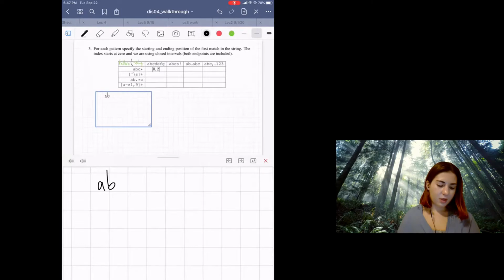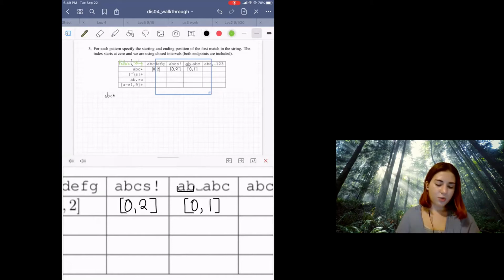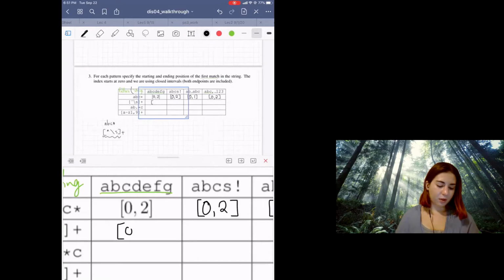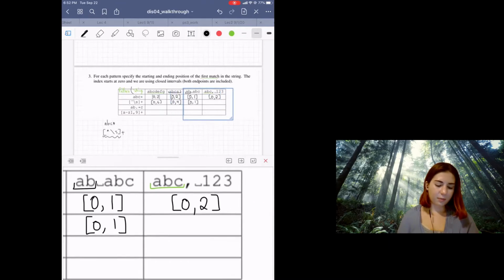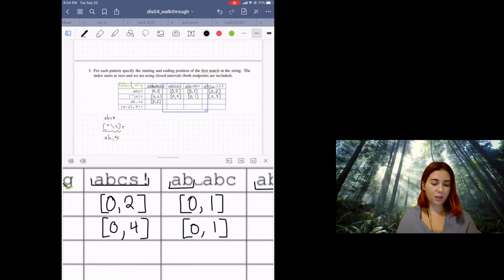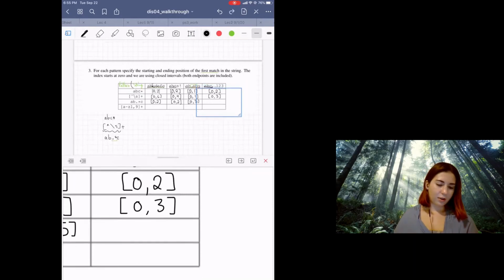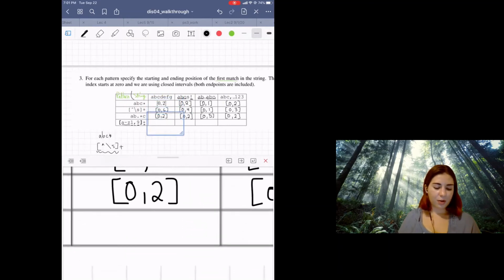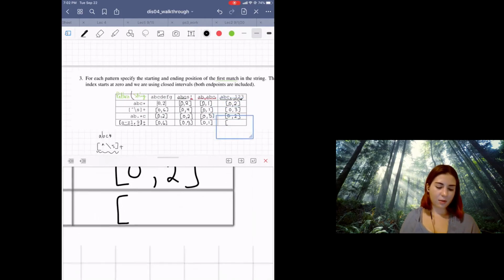Fall 2020 Discussion 5, Question 3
GSI: Ana Tudor